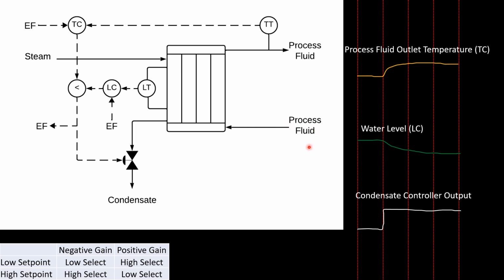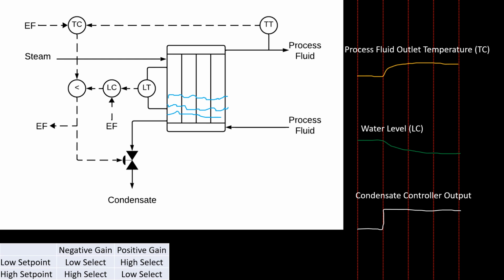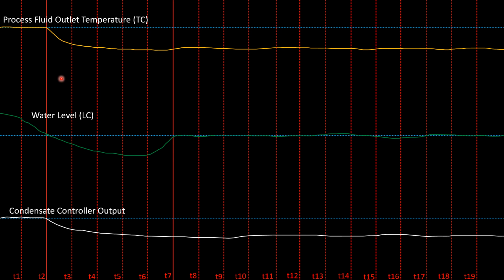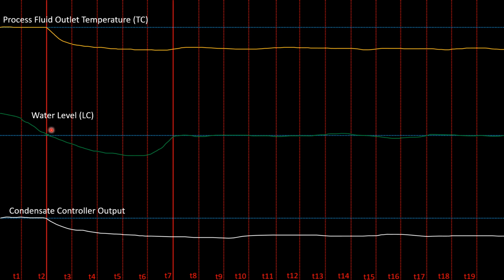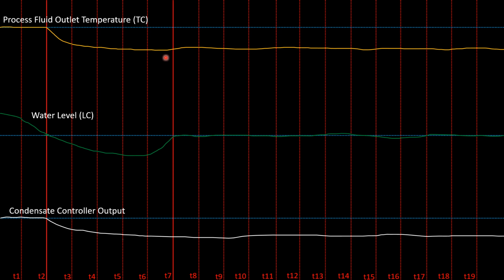Override Controls (Steam Blowdown)